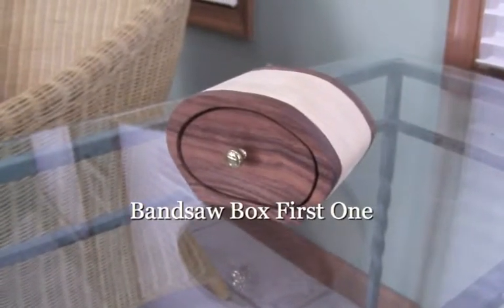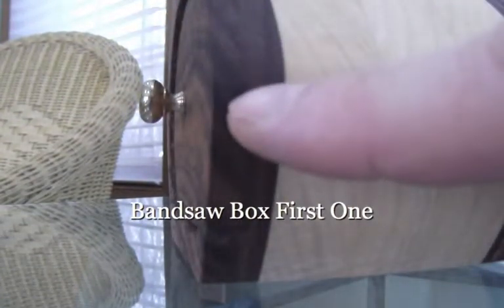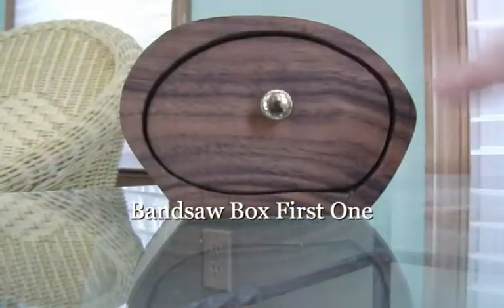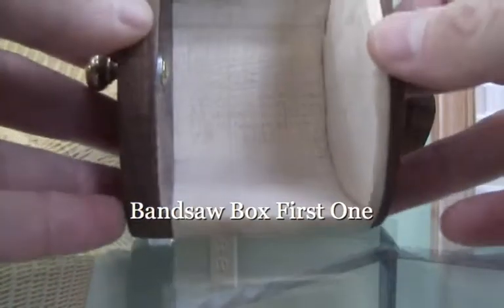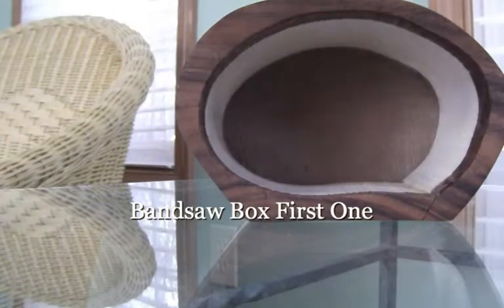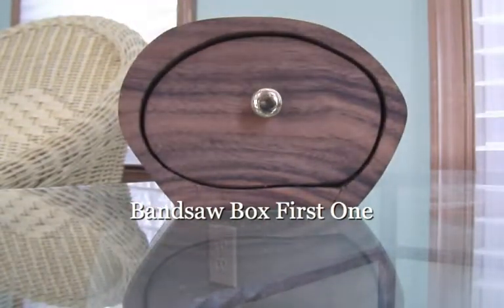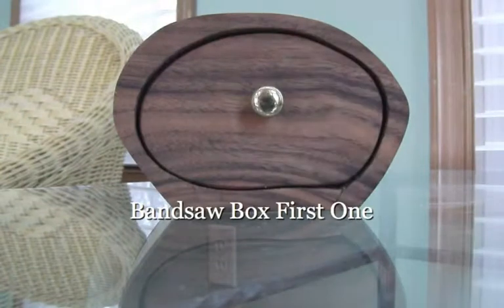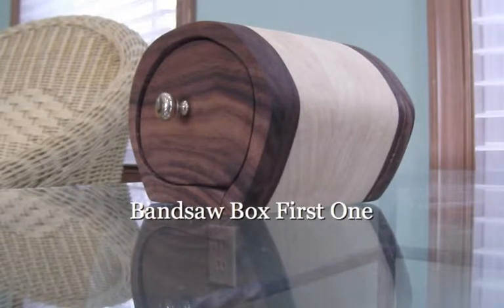A Bandsaw Box - My First One!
A video on my first band saw box.  I made this for my daughter Tara for some trinkets she wanted to store in a nice little box.  She choose this style.